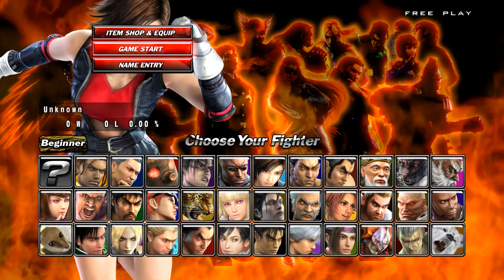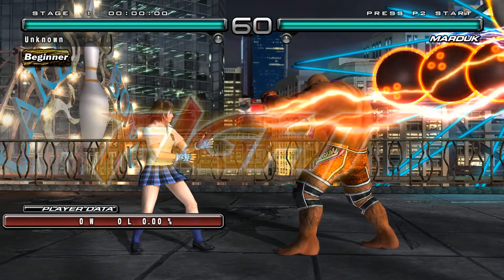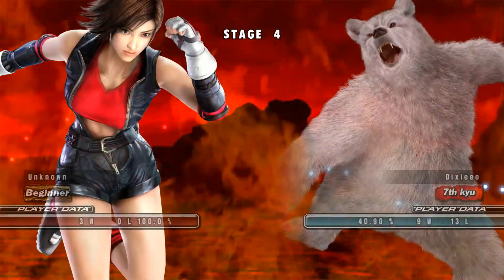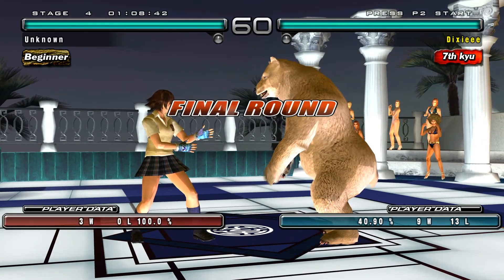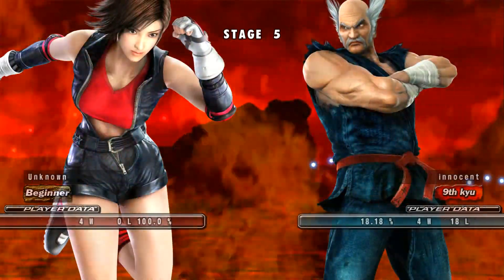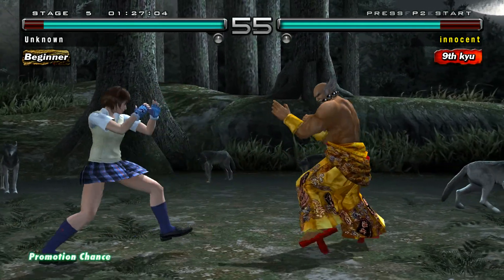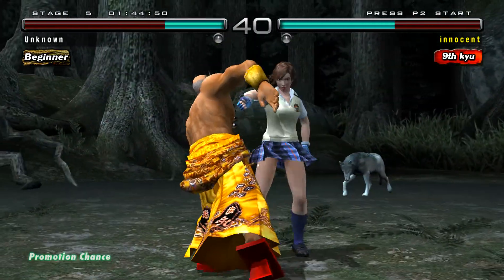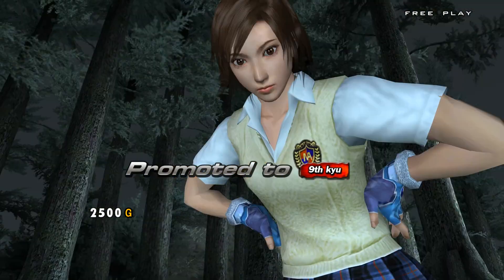Tekken 5 Dark Resurrection | Asuka | Arcade mode | Rpcs3 4k Gameplay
🎮Running on- Windows 10 64 bit,  Intel® Core™ i7-860 Processor (8M Cache, 2.80 GHz), Nvidia 1660 Super ,8Gb DDR3 RAM.